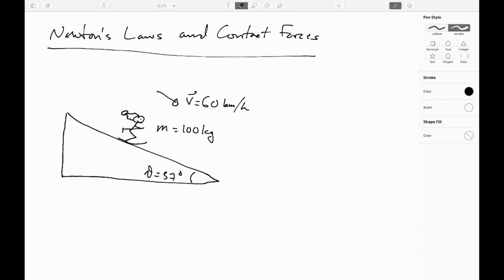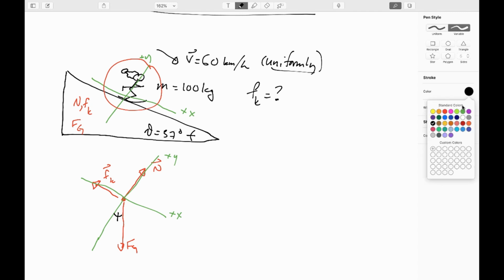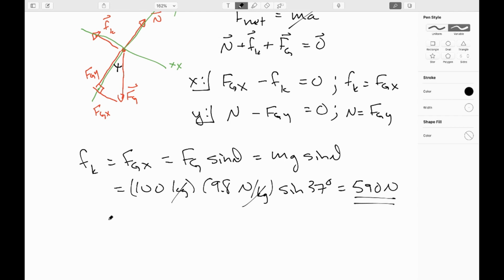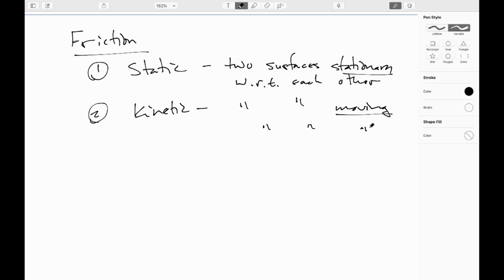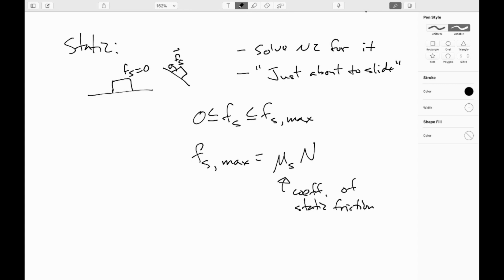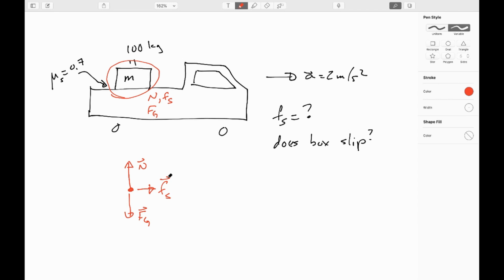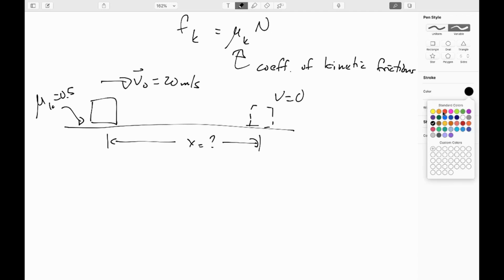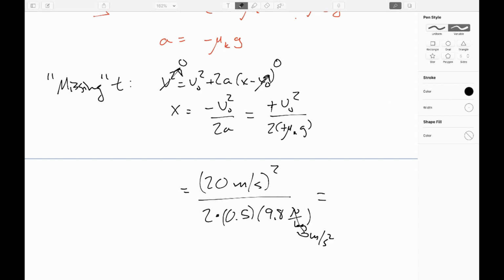08.2: Applications of Newton's Laws: The Normal Force and Friction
We explore the models of friction and the normal force and look at how they interact with Newton's Laws of Motion.